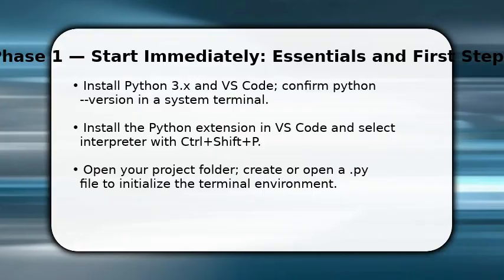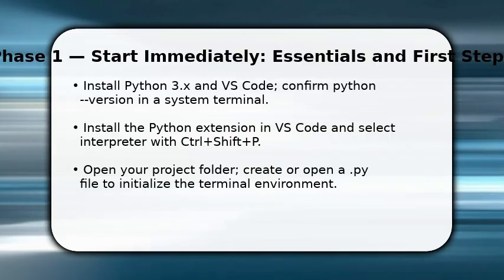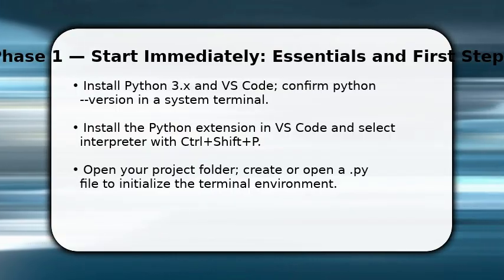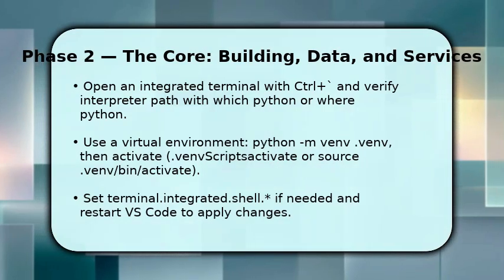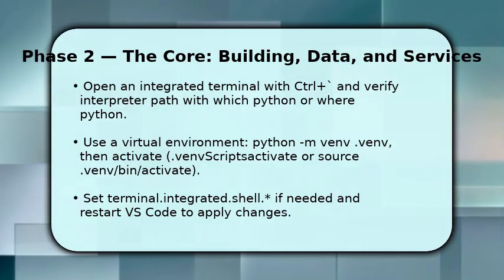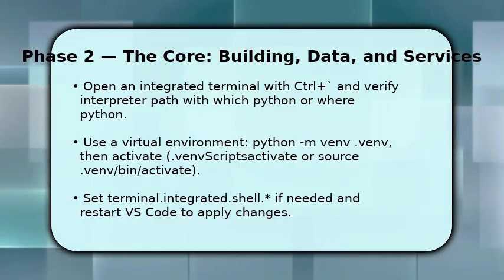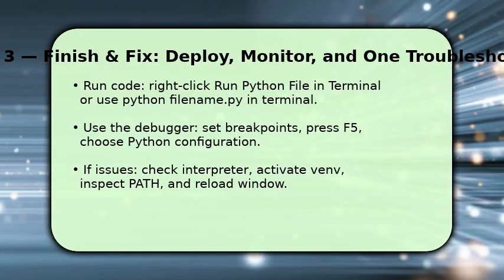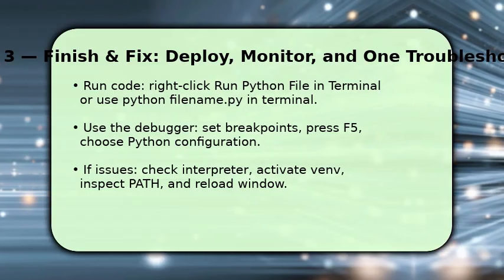How to Use Python Terminal in Vscode - Step by Step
How to Use Python Terminal in Vscode - Step by Step | 🔒 Surfshark VPN Deal — Stay private and secure. $1.99/mo + 3 Months Free ▸

Dive into the Python terminal within Visual Studio Code (VSCode) for efficient coding with this comprehensive guide. Learn step-bythy techniques to open, interact with, and manage your Python environment directly in VSCode's integrated terminal.

Python, Visual Studio Code, integrated Terminal, code execution, terminal commands, VSCode settings, launch configuration, debugging session, Ipython Notebook integration, extension management